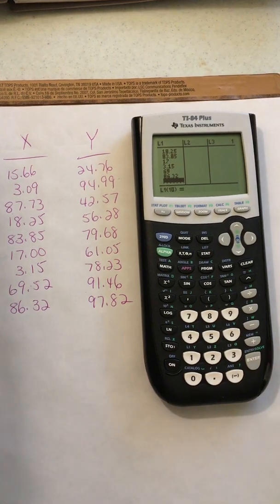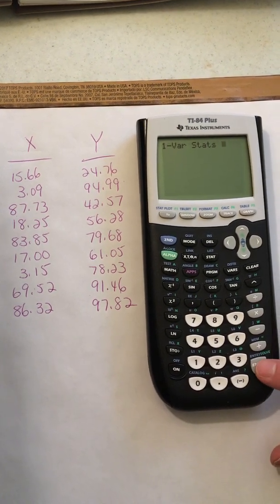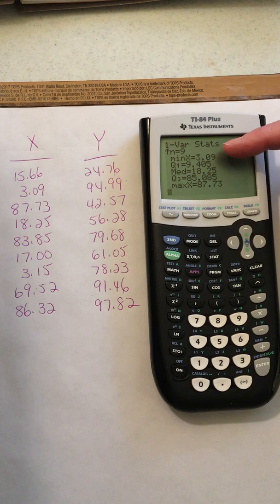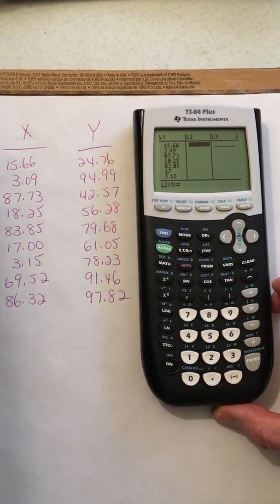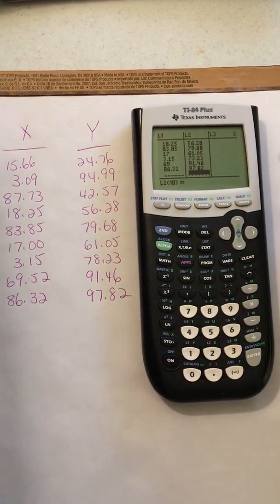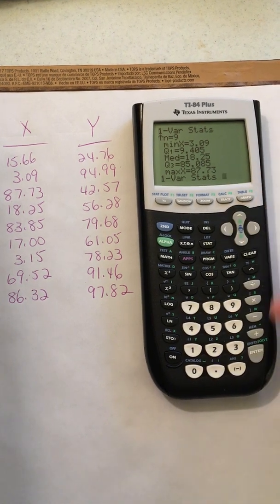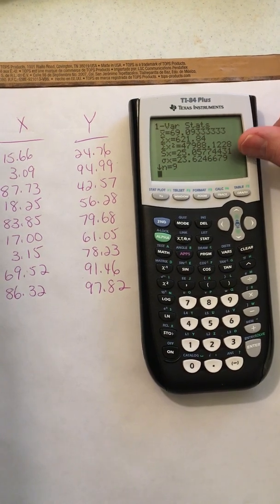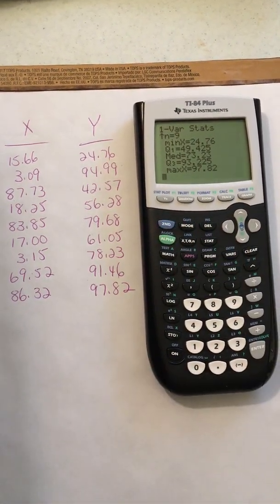TI84 BasicStats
Tutorial - how to compute basic statistics from a list of data using the TI-84